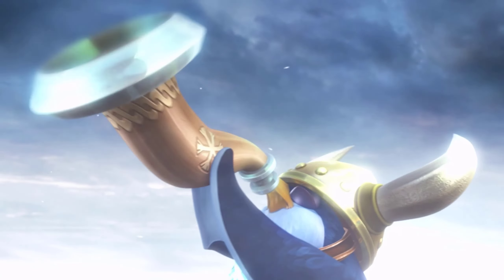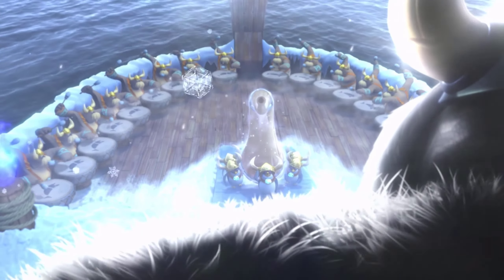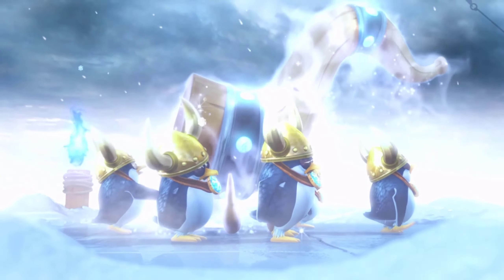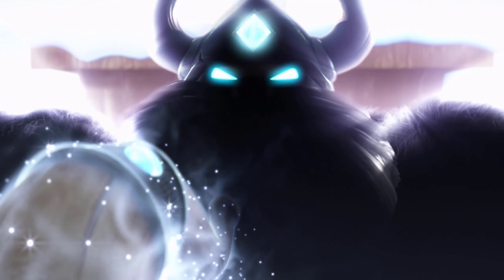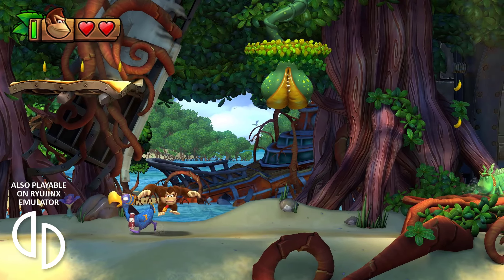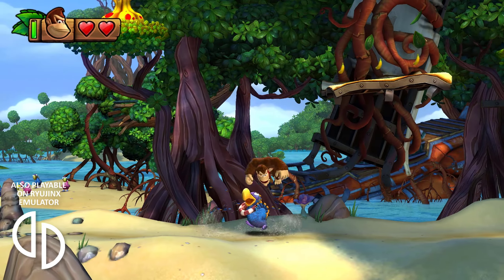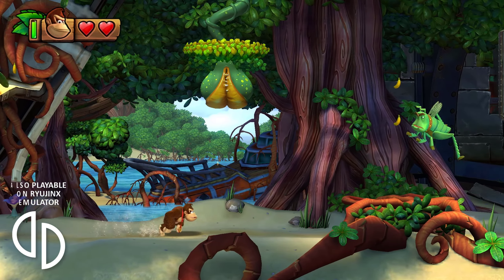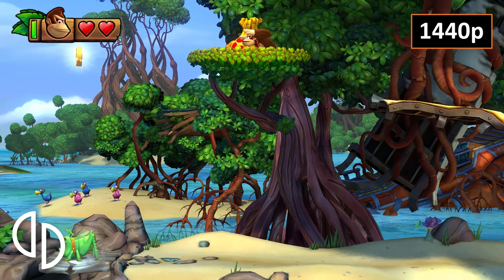Donkey Kong Country - Tropical Freeze | Cemu vs Yuzu Comparison | Wii U / Switch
This is a side by side comparison of Donkey Kong Tropical Freeze for Wii U (running on Cemu emulator) and Nintendo Switch (running on Yuzu).

- Nintendo Switch
- Wii U
- Emulators